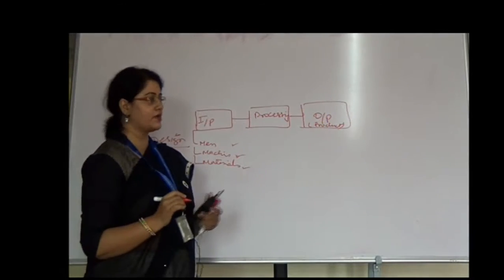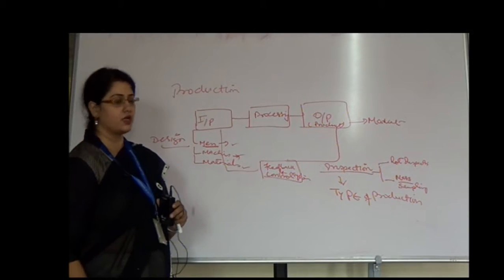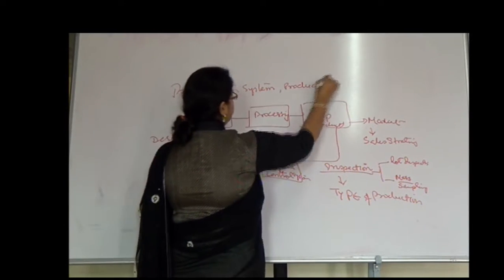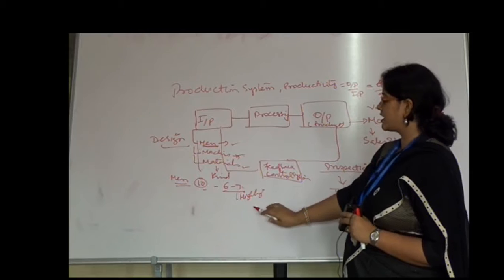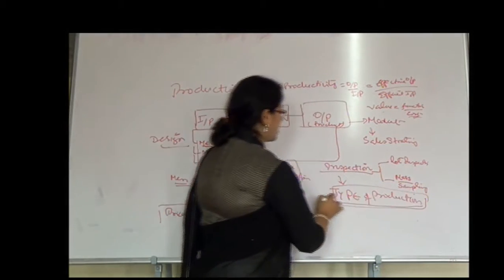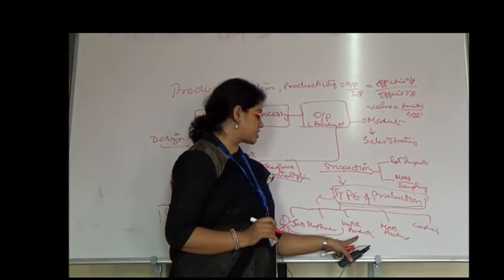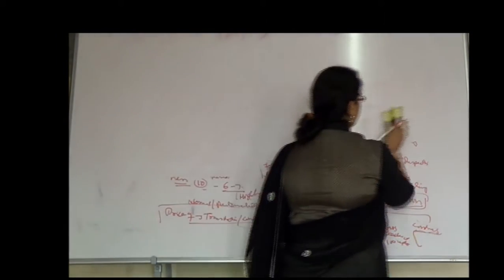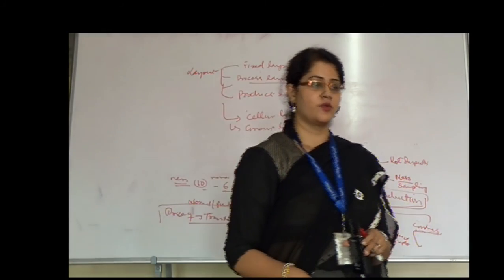Industrial Engineering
Dr. Fauzia Siddiqe